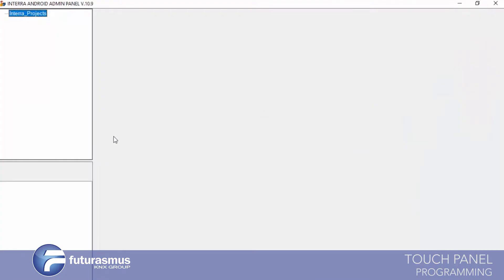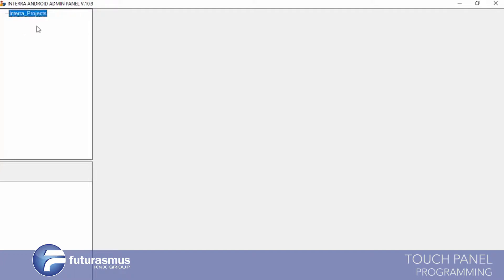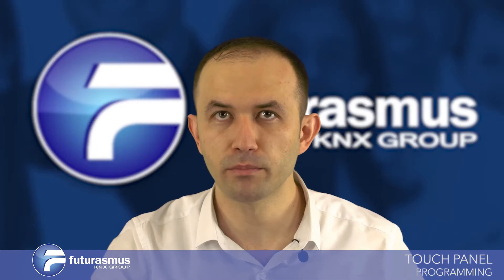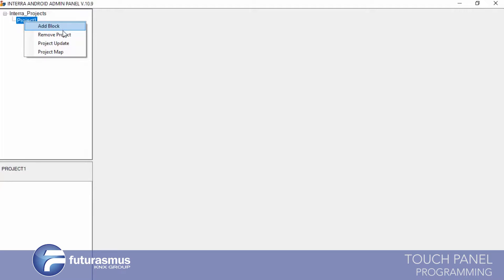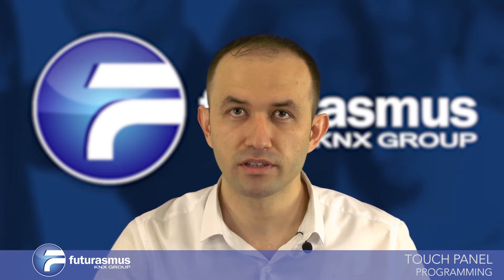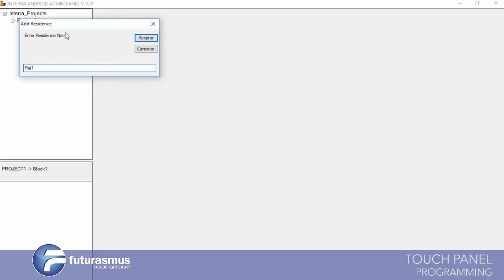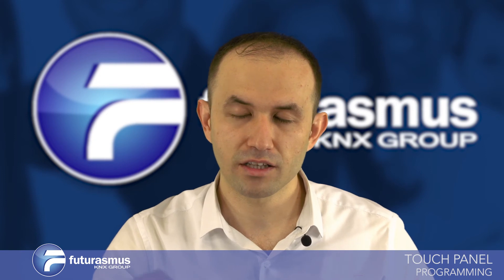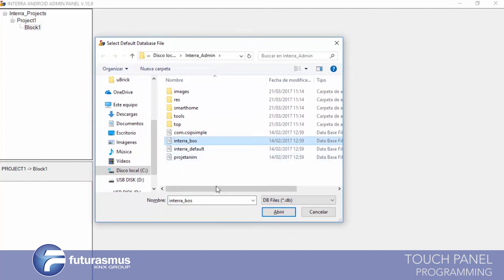2.YONNET INTERRA: TOUCHPANEL PROGRAMMING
Programming the touchpannel screen.